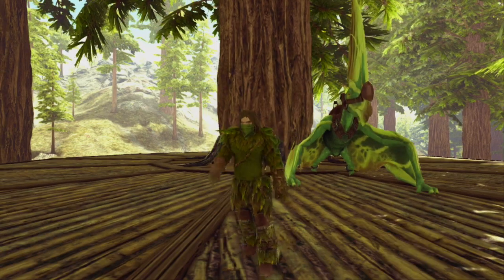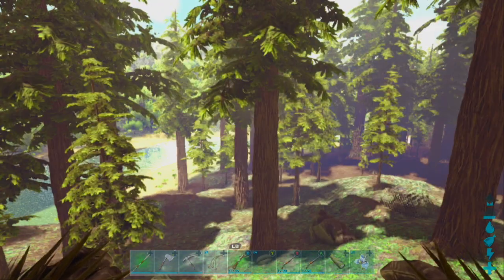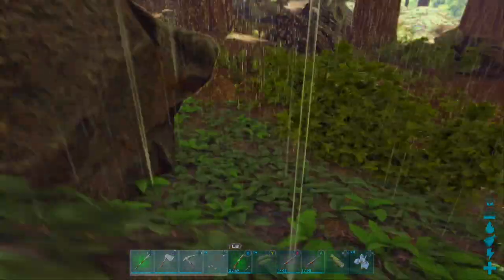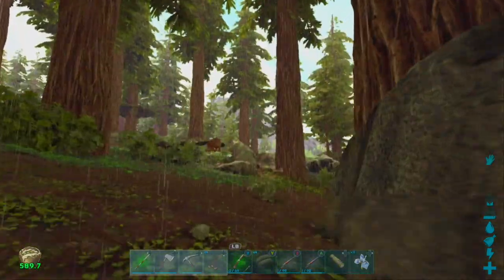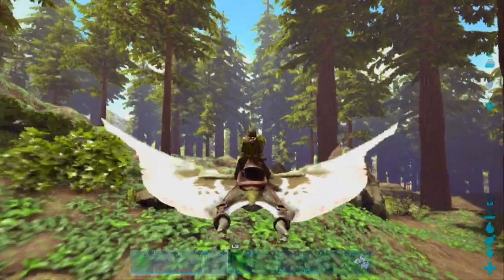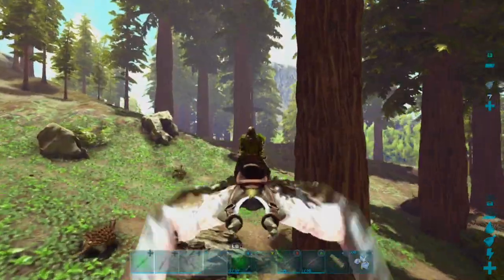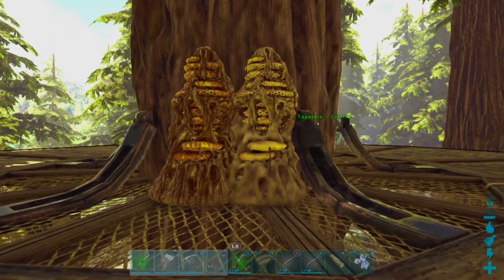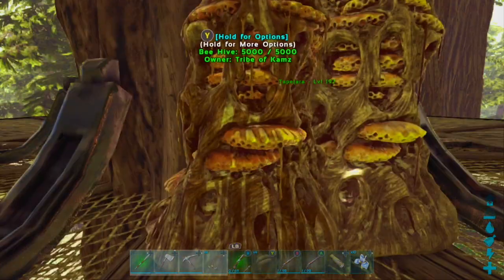How To Tame A Giant Bee(EASY!)- Ark Survival Evolved Xbox One- Kamz25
How To Tame A Giant Bee(EASY!), Ark Survival Evolved Xbox One.
With the inclusion of the Giant Bee in the new Xbox patch v754, I show you guys how to easily tame a Giant Bee.A simple and easy way of solo taming a Giant Bee in Ark Survival Evolved Xbox One.
Strange things start to happen when you are hunting for the Queen Bee lol.
Hope you enjoy the How To Tame A Giant Bee(EASY!), Ark Survival Evolved Xbox One.

❃PVP Server- Centre Map❃
Add GamerTag: MrsTraa (Xbox One)

- NO rules:)

▶▶NEW! How To Solo Tame A Quetzal 2017(EASY!) NO Grappling Hook/Quetzal- Ark Survival Evolved Xbox One

KAMZ 25